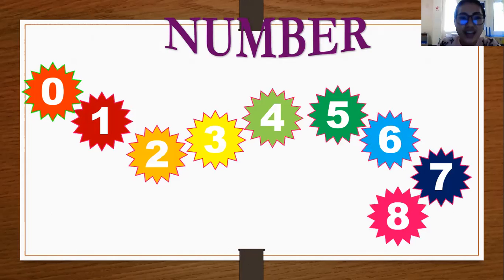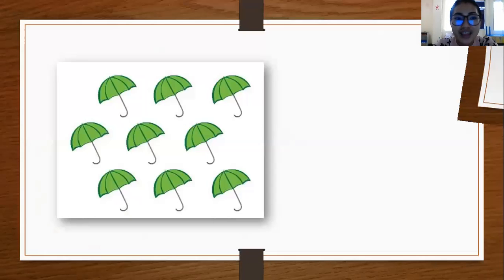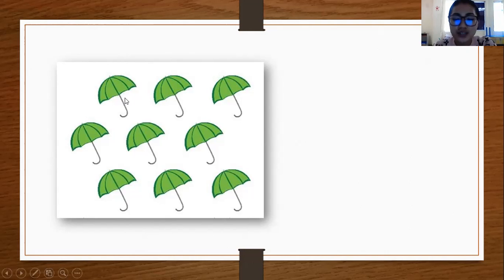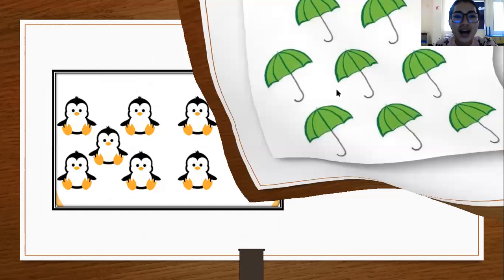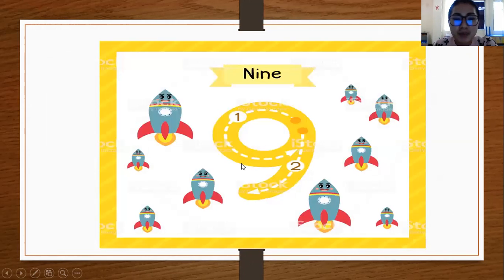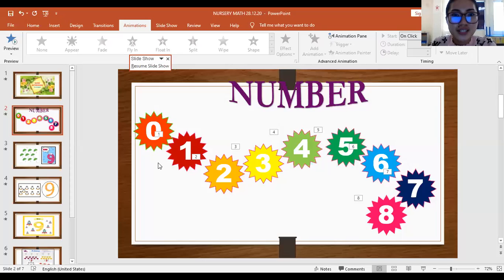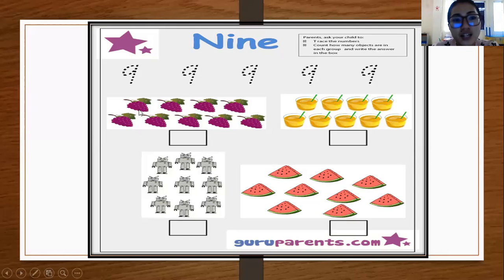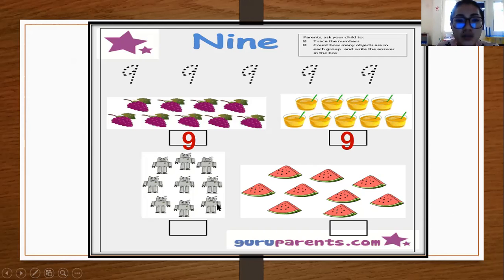NURSERY MATH 29.12.20